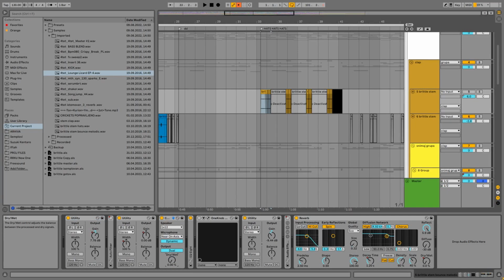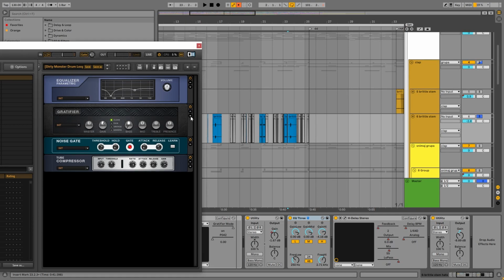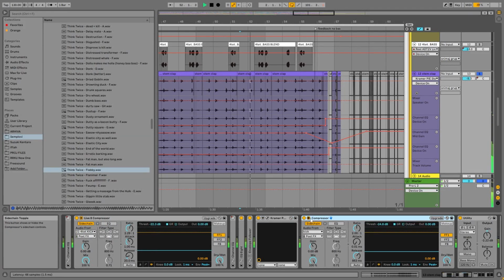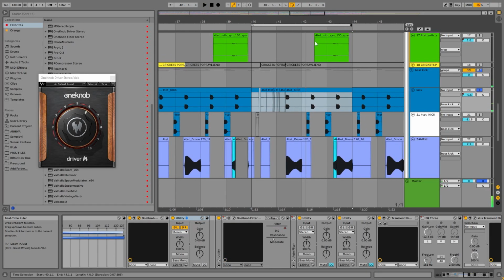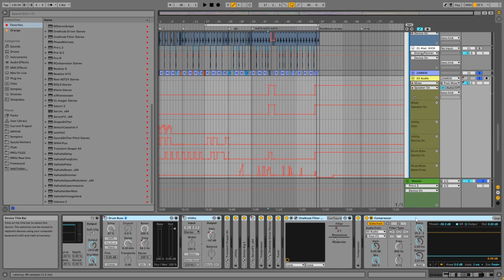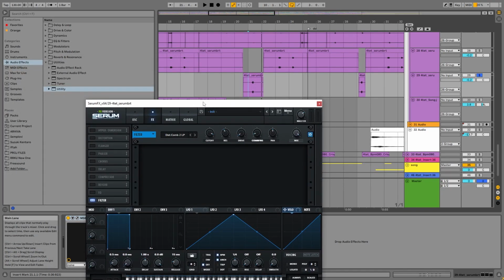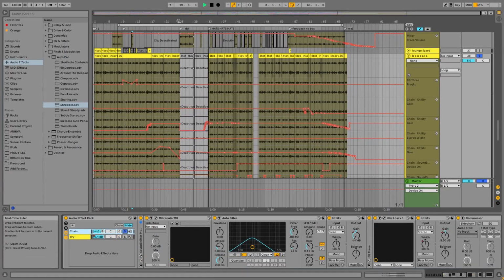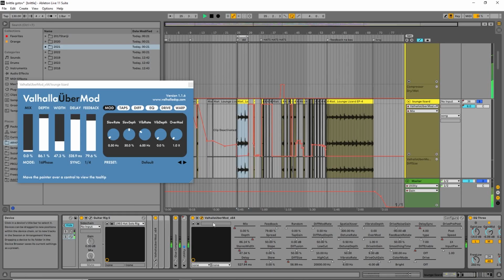12: How to Track Breakdown